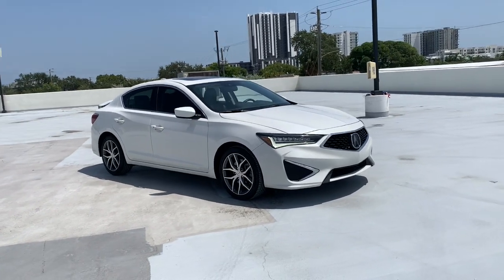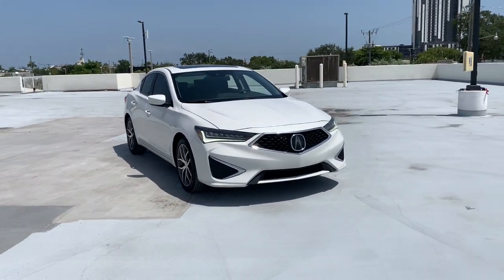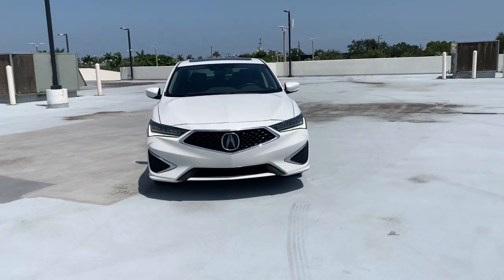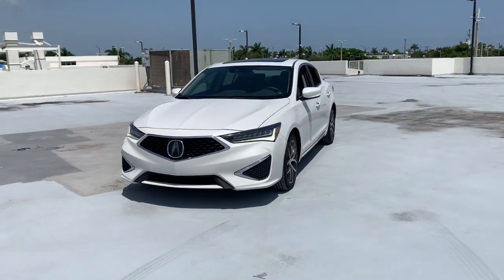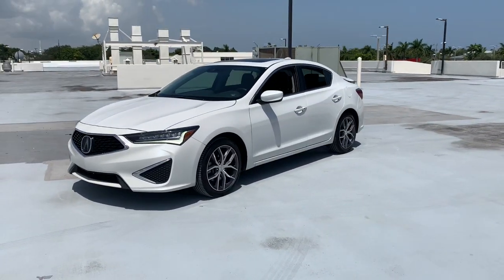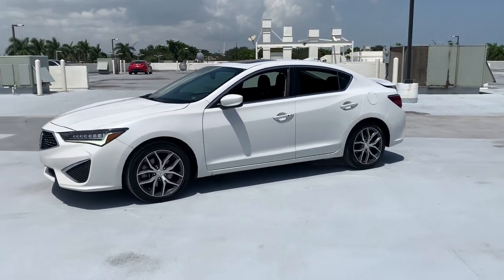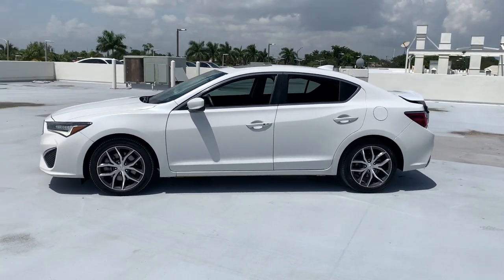2019 Acura ILX Fort Lauderdale, Pompano Beach, Coral Springs, Hollywood, Plantation, FL KA001378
2019 Acura ILX
Holman Honda: Servicing Fort Lauderdale, Florida near Pompano Beach, Coral Springs, Hollywood, and Plantation, FL.
2019 Acura ILX Premium Package - Stock#: KA001378 - VIN#: 19UDE2F76KA001378

Holman Honda
12 E Sunrise Blvd

Recent Arrival! Holman Honda of Fort Lauderdale is delighted to offer this fantastic 2019 Acura ILX Platinum White Pearl Premium Package with the following features:brbrCARFAX ONE OWNER! CLEAN CARFAX LEATHER HEATED SEATS BLUETOOTH HANDS FREE BACK UP CAMERA SUNROOF / MOONROOF APPLE CAR PLAY ANDROID AUTO BLIND SPOT MONITOR LANE KEEPING ASSIST REMAINDER OF FACTORY WARRANTY ILX Premium Package Platinum White Pearl Ebony w/Perforated Milano Premium Leather Seat Trim Front dual zone A/C Fully automatic headlights Illuminated entry Outside temperature display Radio: Acura Premium Audio System Remote keyless entry Security system Traction control Wheels: 17 x 7.0 Pewter Silver Y-Spoke.brbrCARFAX One-Owner. Clean CARFAX.brbrLocated in the heart of Fort Lauderdale Holman Honda is every car buyers first choice when it comes to an affordable well-made vehicle. Holman Honda is a proud member of the Holman Family of dealerships. For nearly 90 years we have made every effort to provide an exceptional experience to every one of our customers and we continue that tradition at Holman Honda. Perks & Amenities We are ranked #1 for customer satisfaction in South Florida by Honda and independent review web-sites On any given day we have more than 250 vehicles in inventory to choose from Free road side assistance on leases for 2 years Ft. Lauderdale -Service while you work- VIP program. At Holman Honda we provide VIP transportation to and from work when you get your vehicle serviced at our state of the art service facility. Why waste your time after work or on weekends? Visit our store for your service needs and well service your vehicle while youre at work.brbrAwards:br * 2019 KBB.com Brand Image AwardsbrFor more information Kelley Blue Book is a registered trademark of Kelley Blue Book Co. Inc.